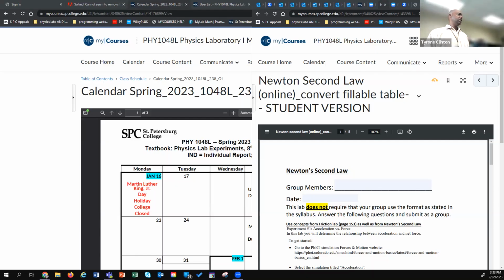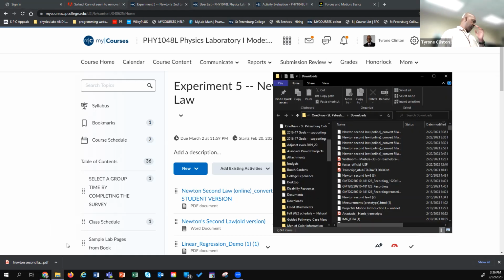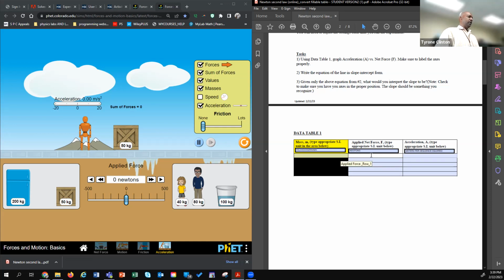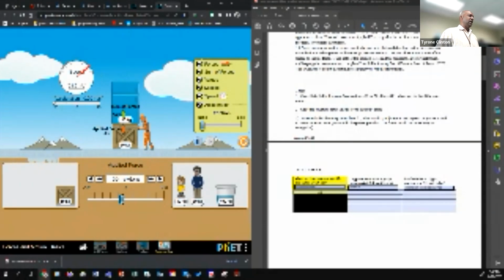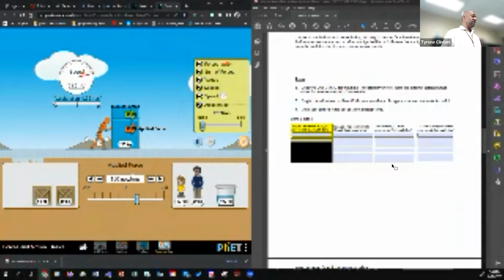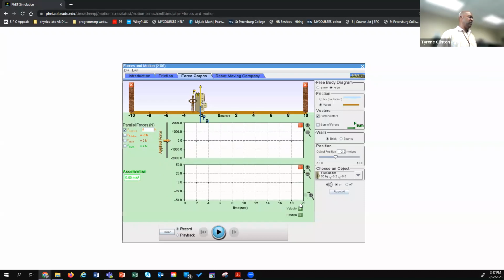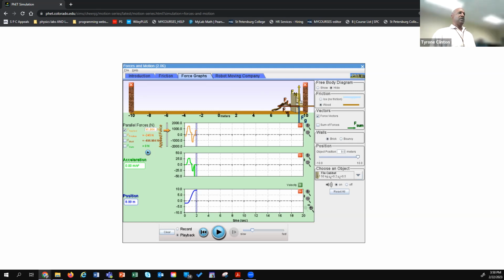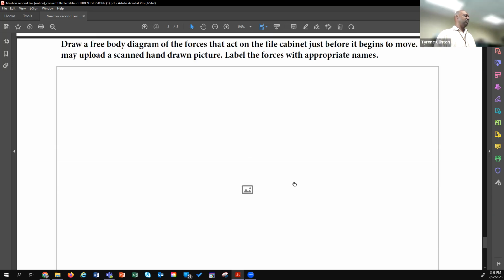PHY 1048L -- Newton's Second Law (Online)-- Week 6